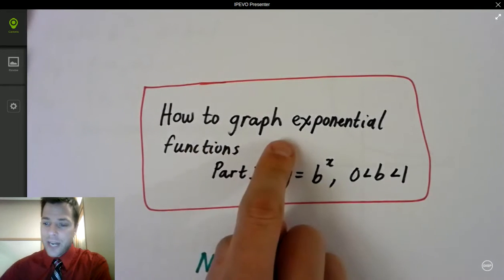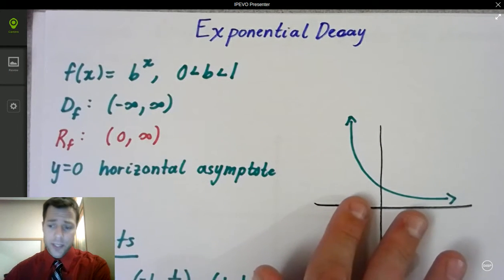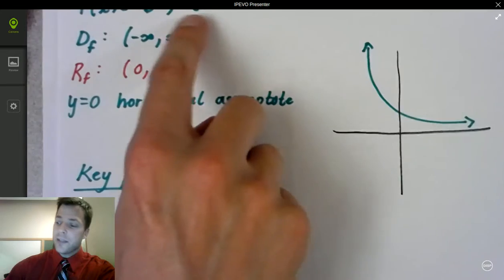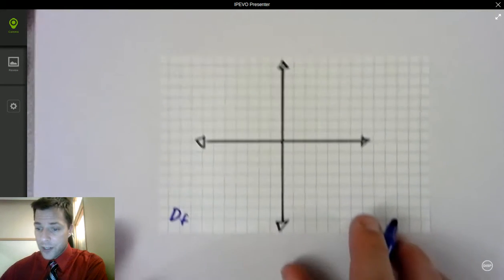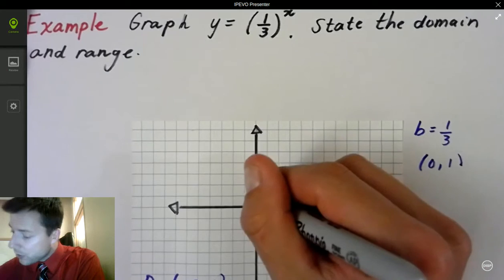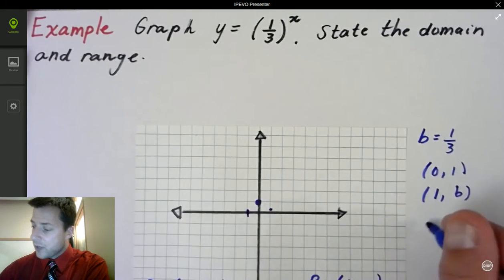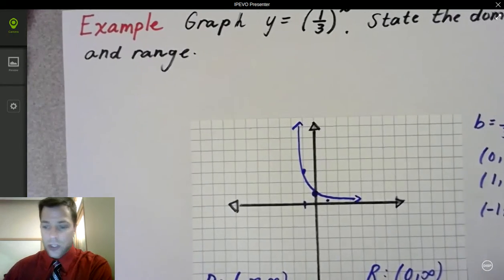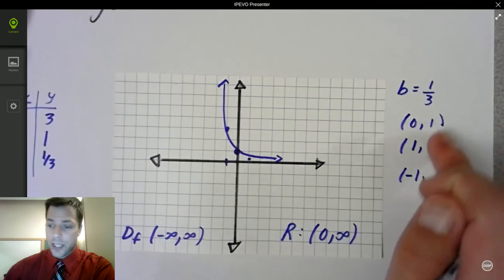Graphing Exponential Functions Part 2 y=b^x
Video lesson of how to graph exponential decay functions of the form y=b^x.